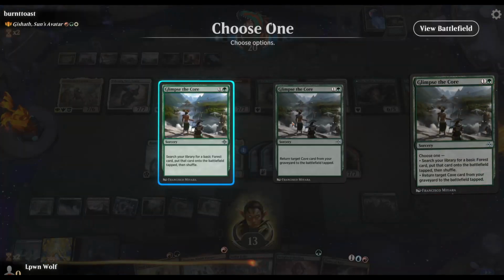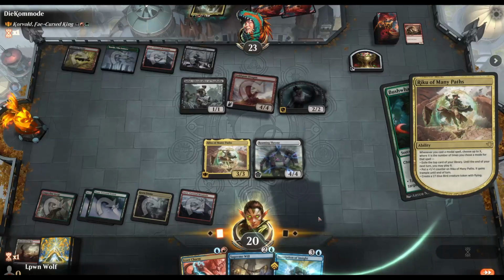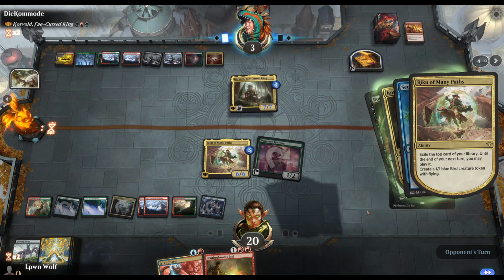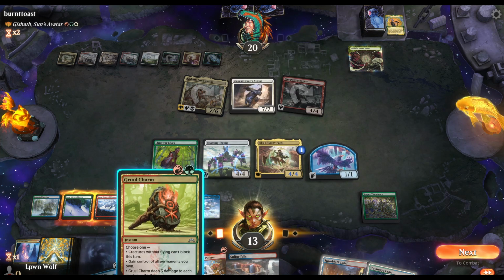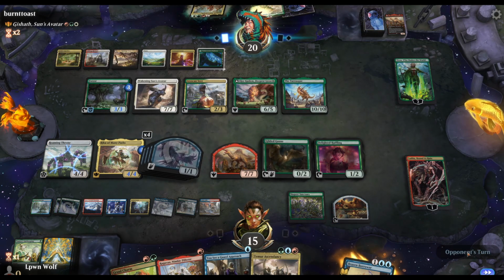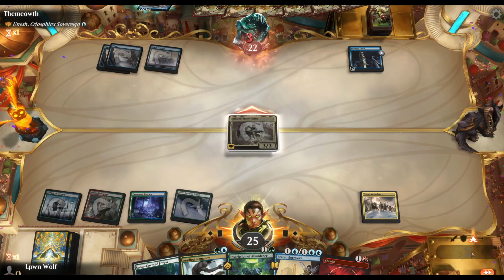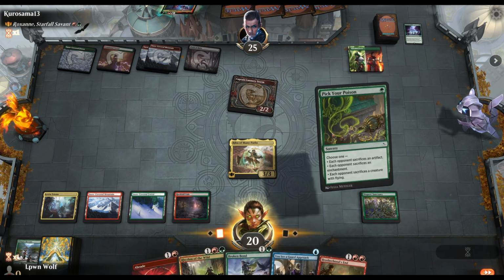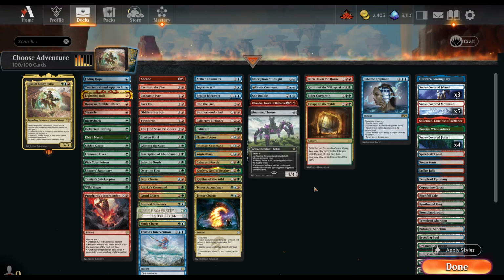INFINITE Ways to Play Modal Tribal with Riku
Magic: The Gathering Arena Historic Brawl Deck with the Temur Modal Spell Tribal Riku, of the Many
Expansion: Outlaws of Thunder Junction

License Free Music from YouTube Studio: No Starlight Dey Beat - Nana Kwabena